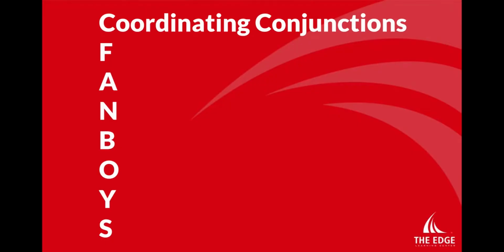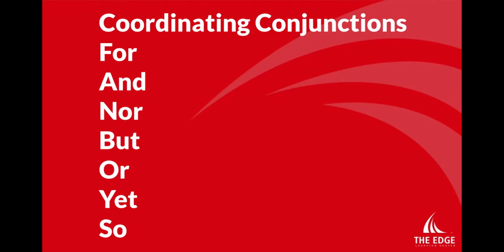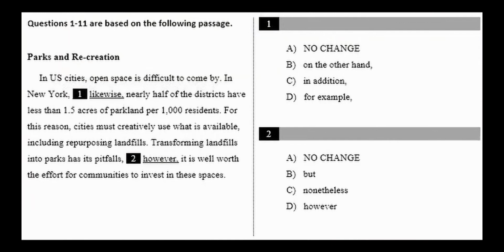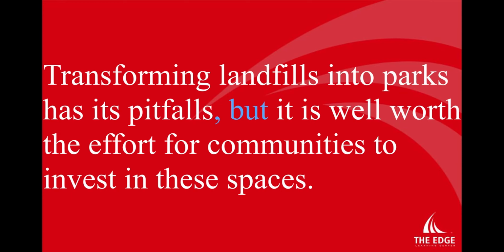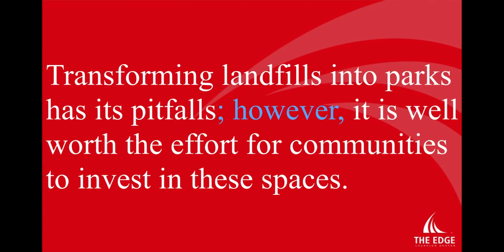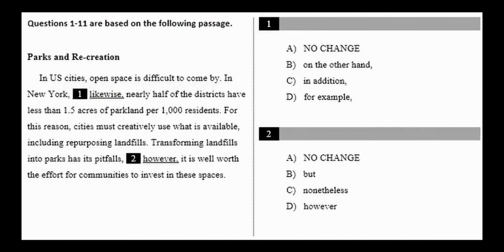#20 SAT - The difference between but and however by James Rodkey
Who can break all SAT vocabulary down to the Greek, Latin or Germanic origins? James can. James’s teaching style is fast-paced and crystal clear, focusing on logical explanations. His sense of humour tends towards pop culture references.